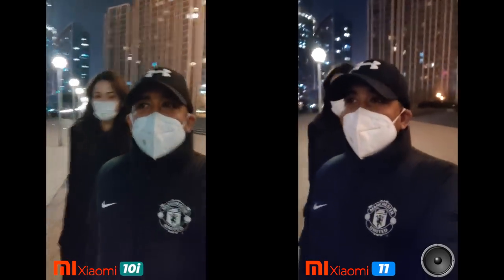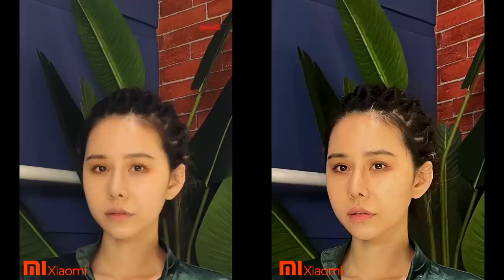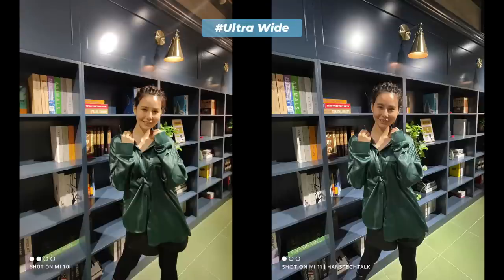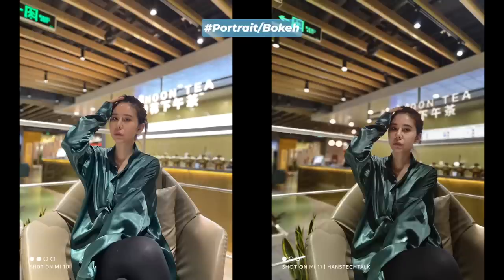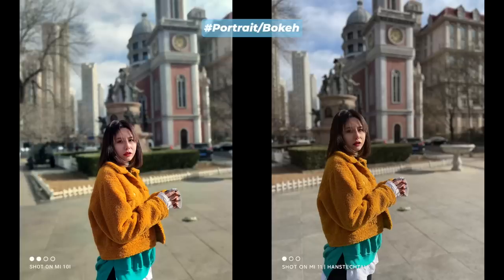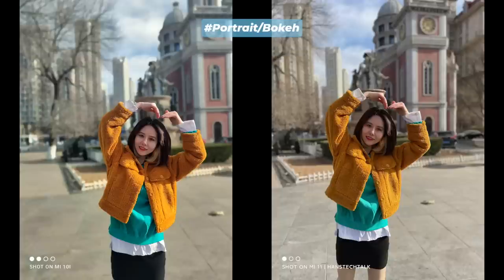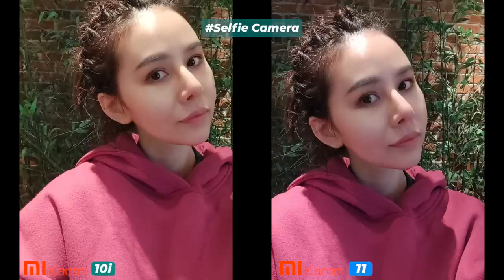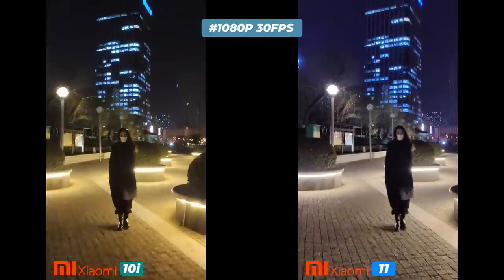Xiaomi Mi 11 vs Xiaomi Mi 10i Camera Comparison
Selfie Video 0:00
Indoor Low Light 0:39
Ultra-Wide Night 2:19
Ultra-Wide Video 3:29
Bokeh/Portrait 4:05
Main Sensor 6:22
Ultra-wide Day 7:34
Selfie 8:23
4K 30FPS 8:52
1080p 30FPS 9:33
1080p 60FPS 10:08